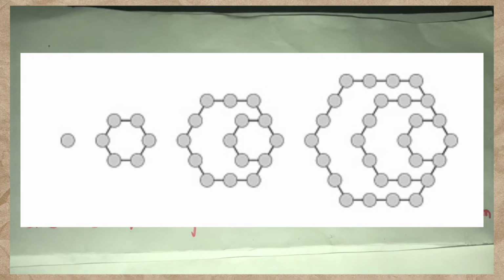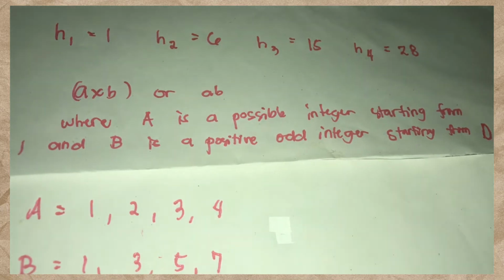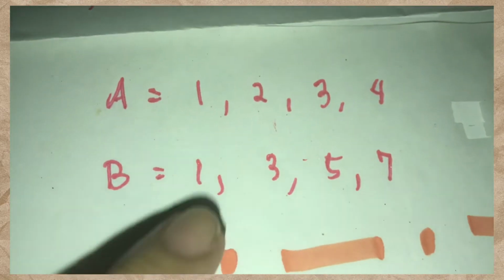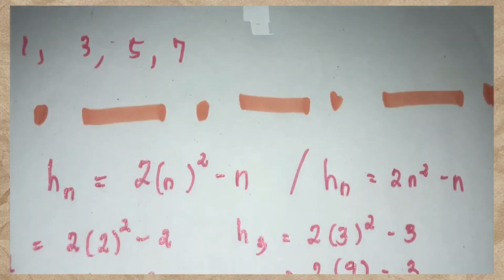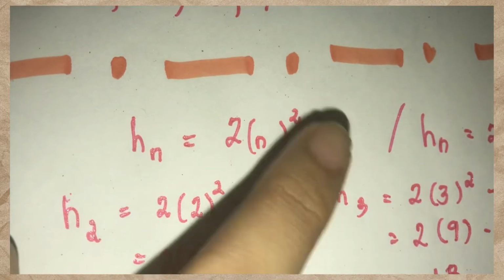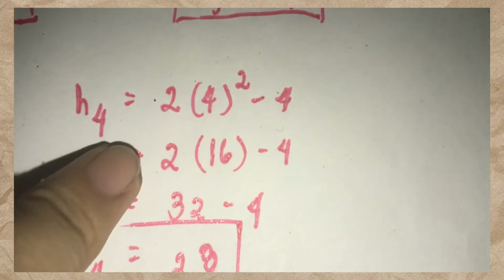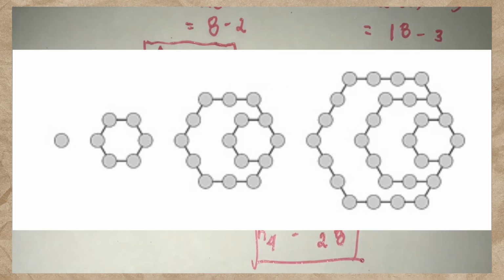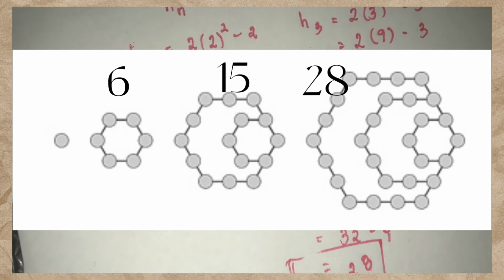Math problem solving: obtain and predict the dots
For educational fulfillment only.
Merry Mae B Avestano
BSED ENGL 1B